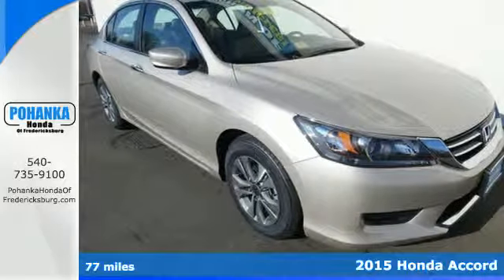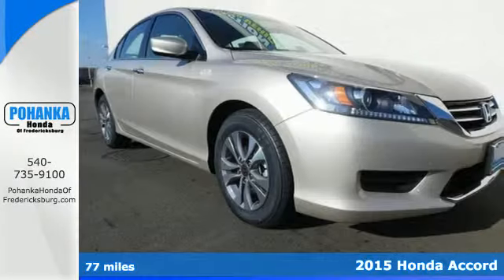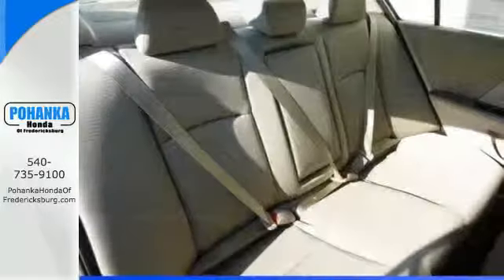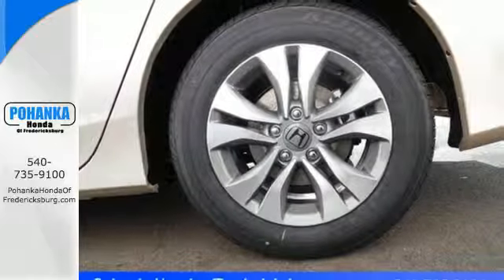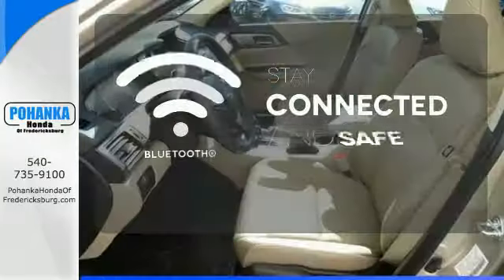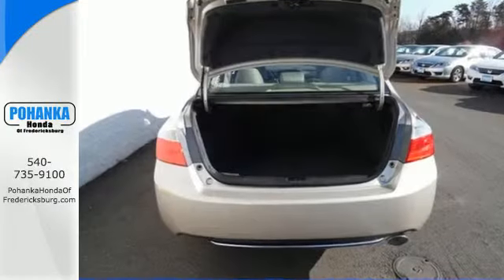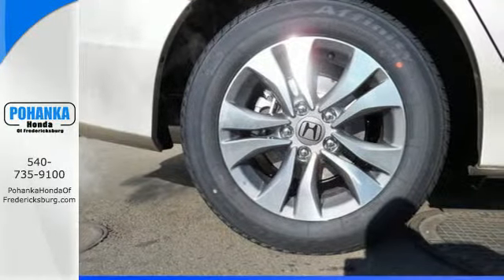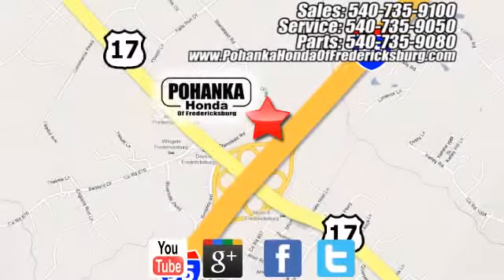2015 Honda Accord Fredericksburg VA Richmond, VA FFA023329 - SOLD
Year: 2015
Make: Honda
Model: Accord
Trim: LX
Engine: 2.4L I4 DOHC i-VTEC 16V
Transmission: CVT with Sport Mode
Color: Beige
Interior: Ivory
Stock #: FFA023329
VIN: 1HGCR2F30FA023329
Come to the experts! All the right ingredients! Confused about which vehicle to buy? Well look no further than this great 2015 Honda Accord. This outstanding Accord is the car with everything you'd expect from Honda, and THEN some. Call us today at to schedule a test drive OR if you don't see what you're looking for we have access to hundreds of pre-owned vehicles that are sure to meet your needs!All prices exclude taxes, title, license, and dealer processing fee of $499.00. Published price subject to change without notice to correct errors or omissions or in the event of inventory fluctuations. All features not on all vehicles. Vehicles shown are for illustration purposes only. MPG is based on 2014 EPA mileage ratings. Use for comparison purposes only. Your mileage will vary depending on driving conditions, how you drive and maintain your vehicle, battery-pack and other factors.

Address:
60 South Gateway Drive